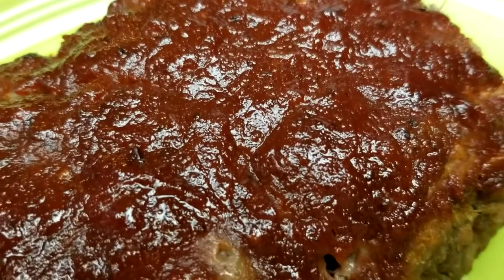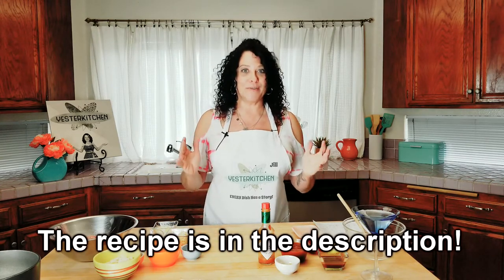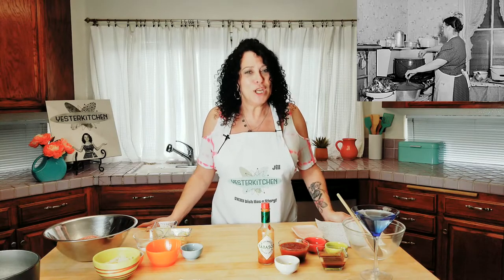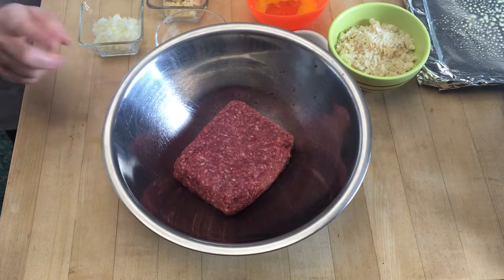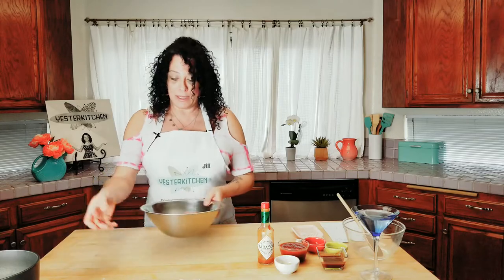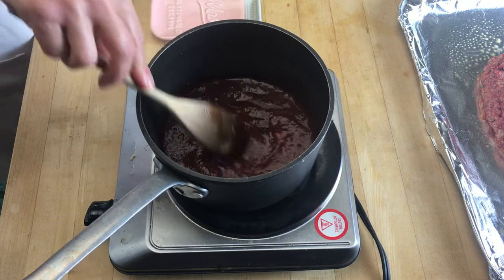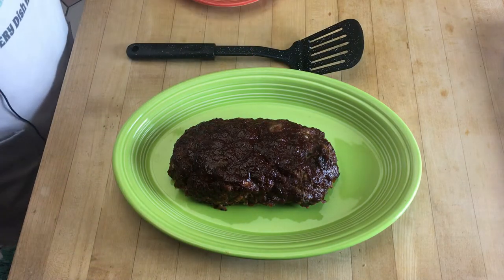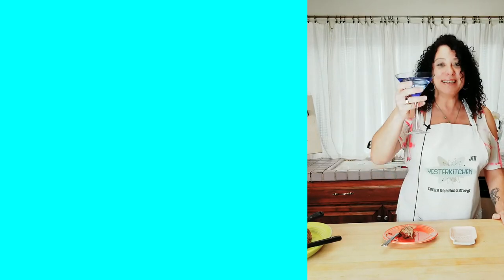Barbecue Meatloaf: So What's the Story Behind Meatloaf? Where did it Come From??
Meatloaf! One of the quintessential American comfort foods! But where did it come from? And how did it get so popular? I have the story and a fantastic 1950s recipe for you! I'm joining QuarantineCooking today for one fabulous collaboration! Come on into the kitchen!

1 Lb Ground Beef
3/4 Cup Breadcrumbs
1 Egg, Slightly Beaten
1 TBS Parsley, Chopped
3 TBS Water
3 TBS Horseradish
2 TBS Onion, Finely Chopped
1 TSP Salt
1/4 Tsp Pepper
1 TSI Worcestershire
1/2 Cup Chili Sauce
3 TBS A-1 Sauce (or your favorite steak sauce)
1/2 TSP Dry Mustard
1/4 TSP Tabasco
1/4 TSP Liquid Smoke

Preheat oven to 350. Mix first 9 ingredients and shape into a loaf. Place on greased cookie sheet. Mix remaining ingredients and heat on medium low until heated through. Spread over loaf and bake for 1 hour.

We’re cooking the retro dishes you grew up with and recapturing some childhood memories along the way!